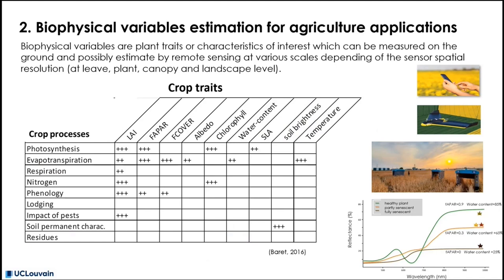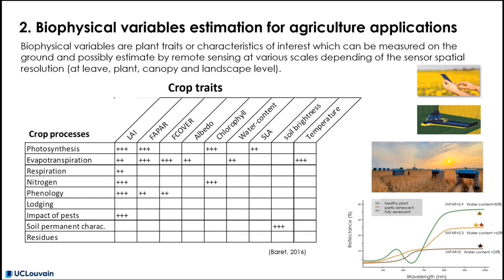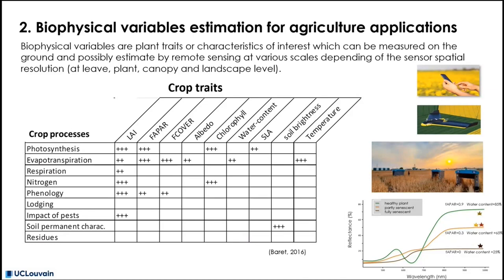ARSET - Vegetation Biophysical Variables - Overview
Pierre Defourny (UCLouvain, Belgium) outlines vegetation biophysical variables

This video was extracted from a video recording from the ARSET - Agricultural Crop Classification with Synthetic Aperture Radar and Optical Remote Sensing
kindly made available for the Massive Open Online Course (MOOC) Towards Zero Hunger funded by the German Federal Ministry of Education and Research (BMBF) through the German Aerospace Center (DLR).

Find all ARSET - Agricultural Crop Classification with Synthetic Aperture Radar and Optical Remote Sensing learning materials